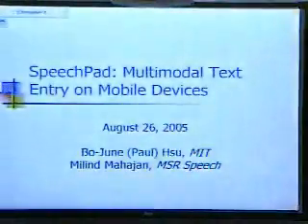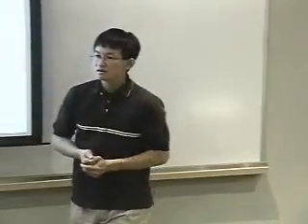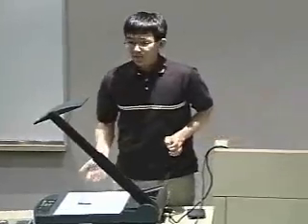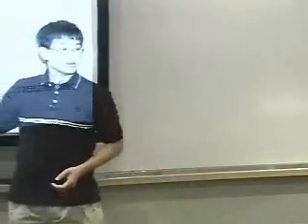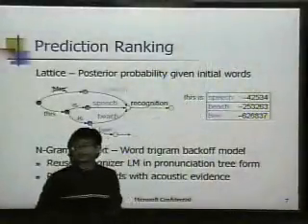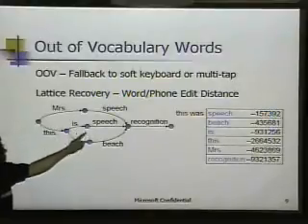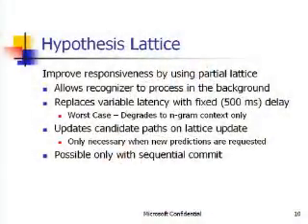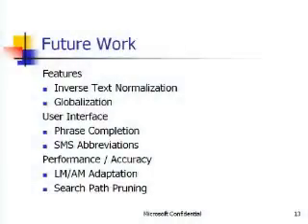SpeechPad: Multimodal Text Entry on Mobile Devices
As the prevalence of SMS/IM increases on cell phones and other mobile devices, the need for efficient and robust text entry interfaces increases.  By combining speech and keypad inputs, the SpeechPad prototype application demonstrates the design of a multimodal interface that improves text entry rate on keyboard-less mobile devices.  The use of the familiar per word entry interface increases the perceived accuracy and hides recognition latency.  Furthermore, the use of an efficient T9-based filtering of recognition lattice and n-gram results achieves graceful degradation as recognition accuracy decreases.     In this talk, we will examine the designs, algorithms, and implementation considerations of this multimodal text entry interface.  We will also show the Pocket PC SpeechPad prototype that some have labeled as the next killer app for speech recognition.